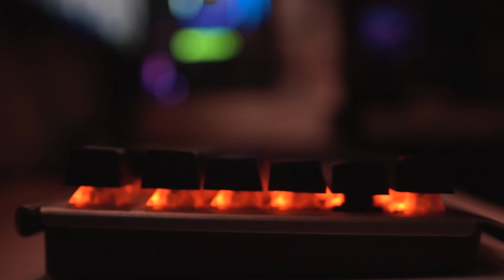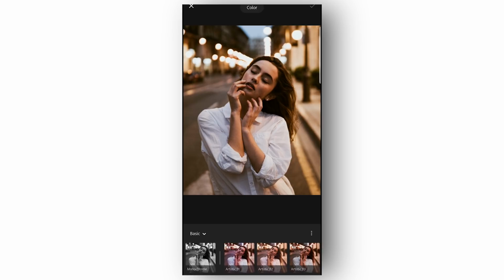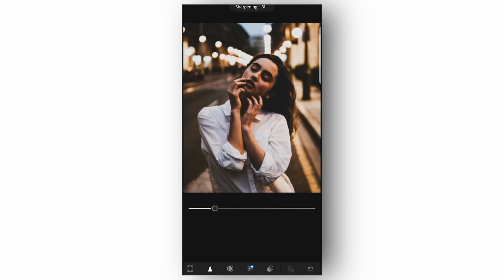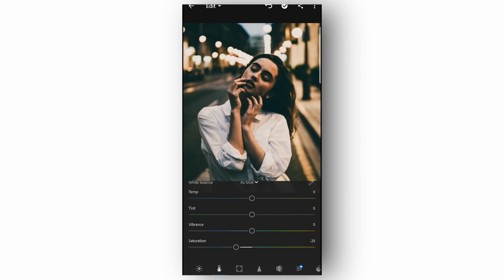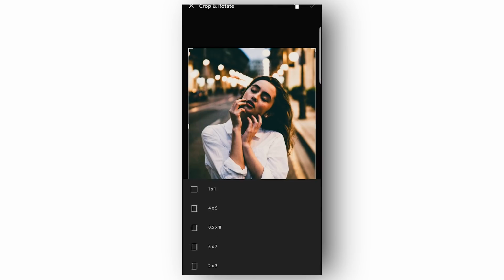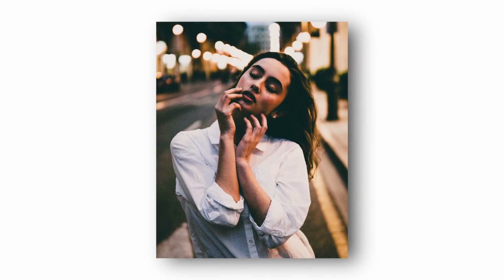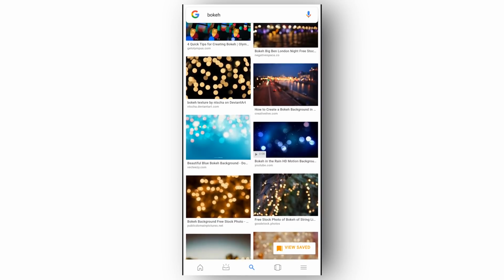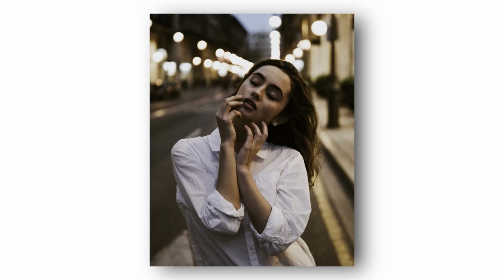How To Edit Amazing Pictures In Adobe Lightroom Mobile(2018)!